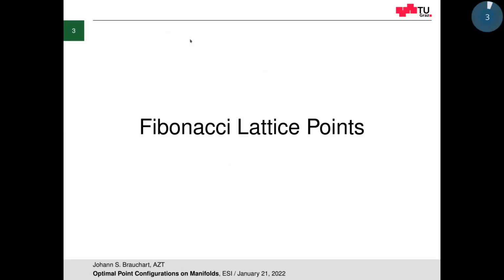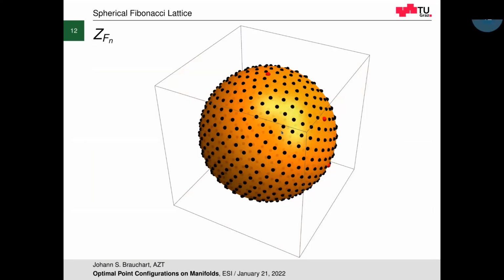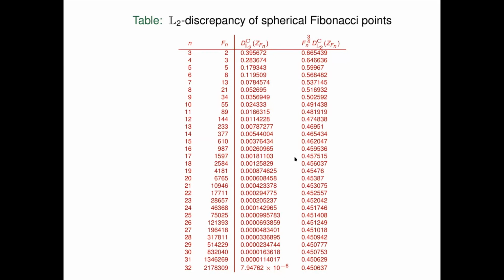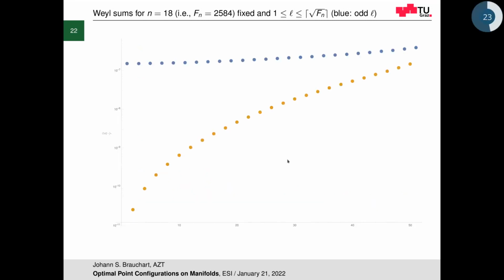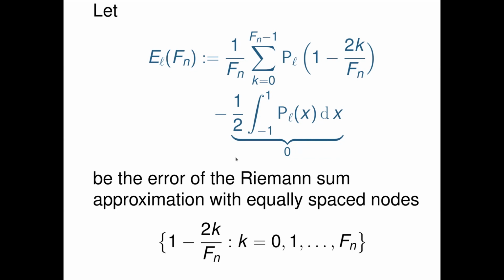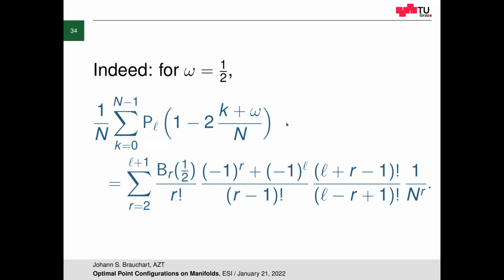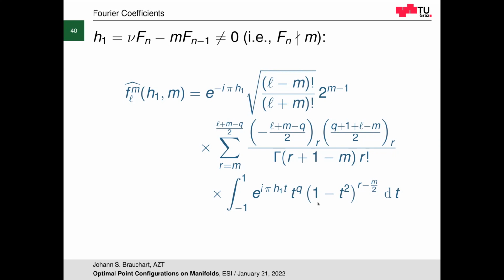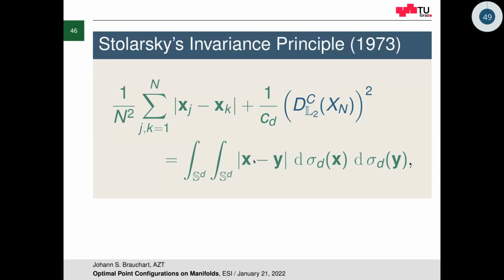Johann Brauchart - Spherical Fibonacci Points: Weyl sums, ...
A Fibonacci lattice point set in the unit square is mapped to the unit sphere in $\mathbb{R}^3$ using an area-preserving Lambert transformation. For this explicit construction we study Weyl sums with respect to Legendre polynomials.